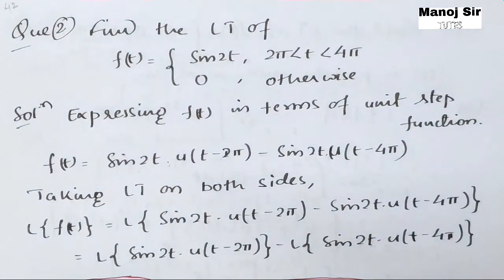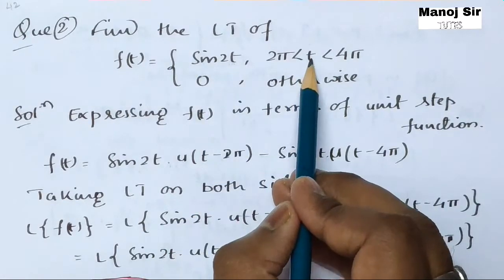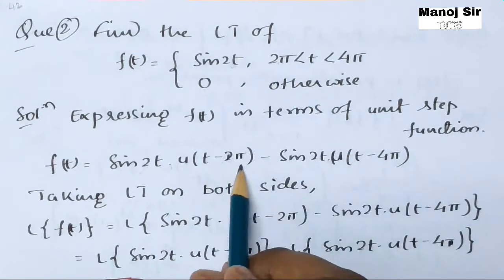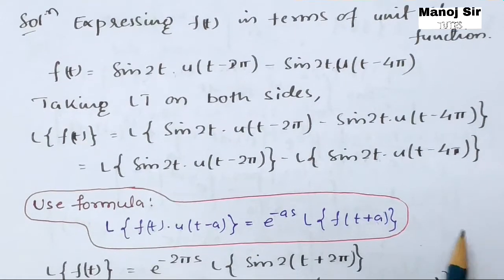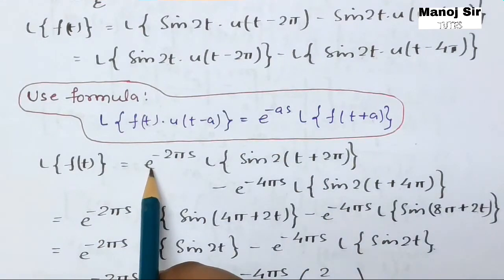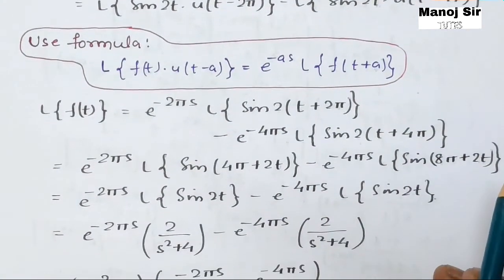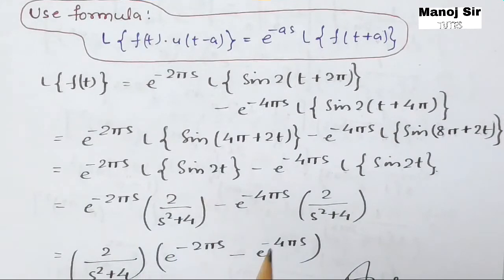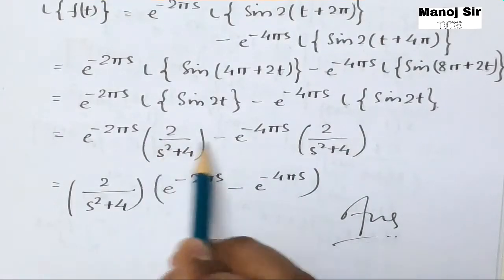42. Unit Step Functions | Complete Concept and Problem#2 | Most Important Problem